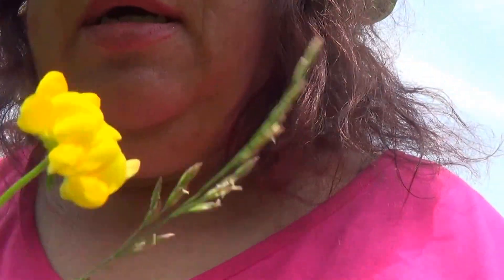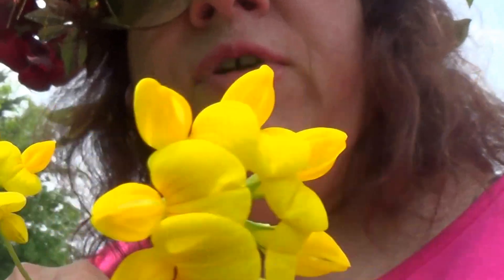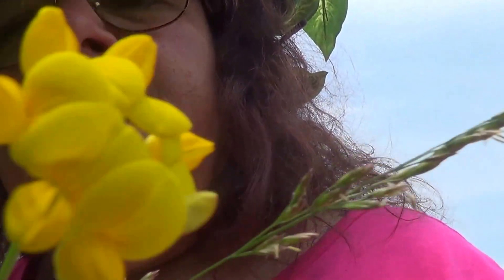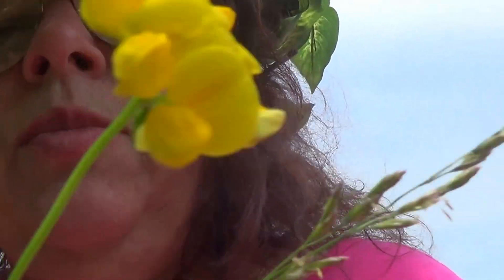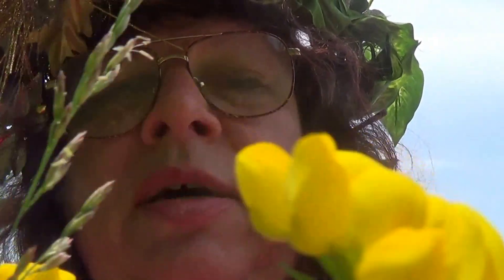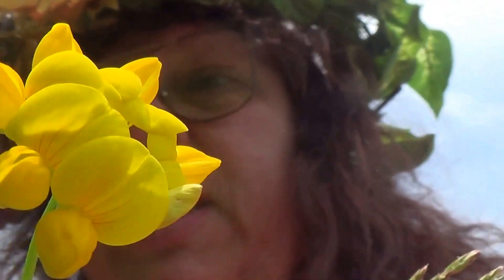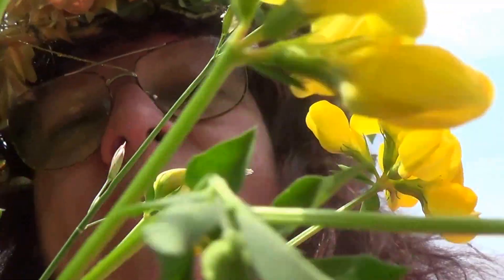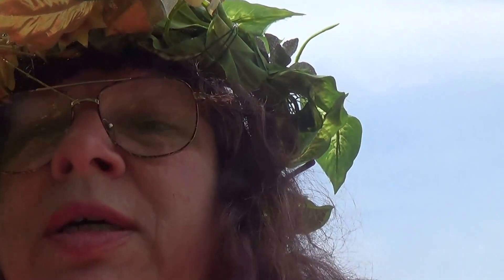bird foot plant the seeds are used for many things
these are beautiful yellow plants. hope to collect some seeds from them